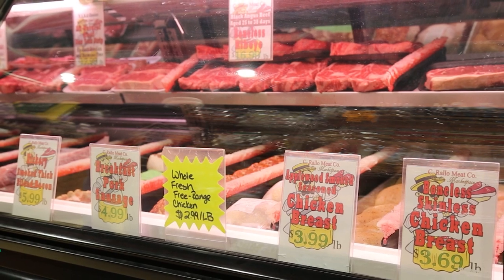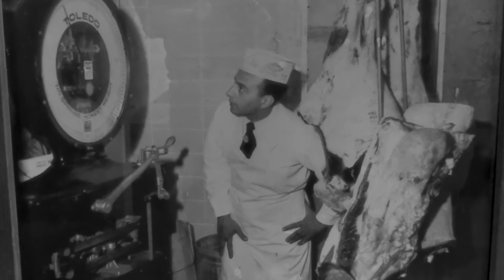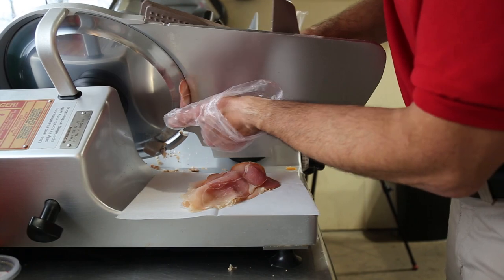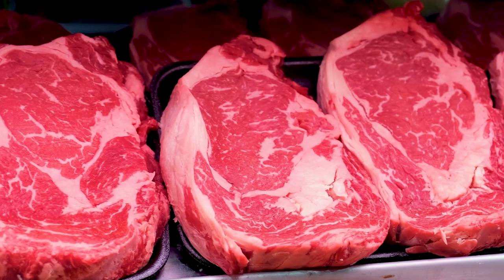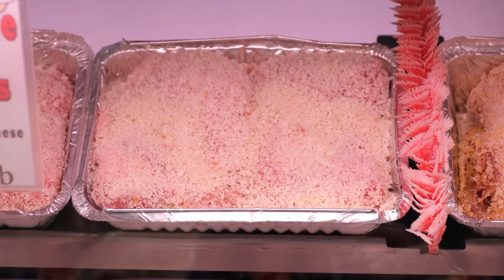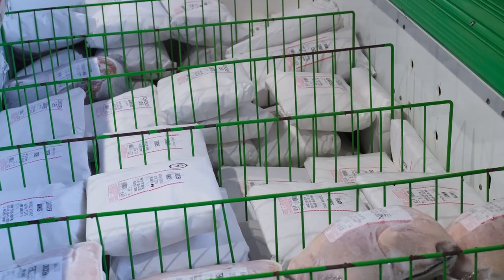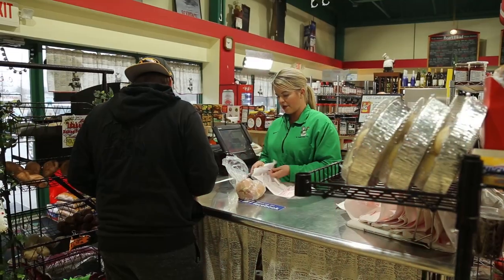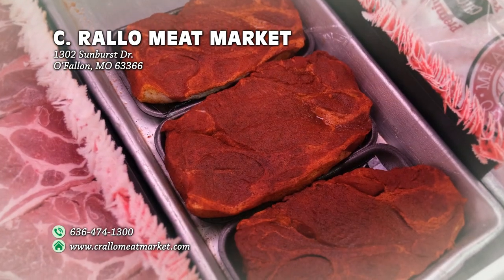C. Rallo Meat Market | Keep it in the 'O'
When choosing the right cuts of meat, it’s important to choose color and texture! But it’s also important to choose an experienced butcher. And here in O’Fallon, C. Rallo Meat Market has provided customers with quality hand-cut meat since 2005. Their history and tradition in the meat business can be traced all the way back to 1912!